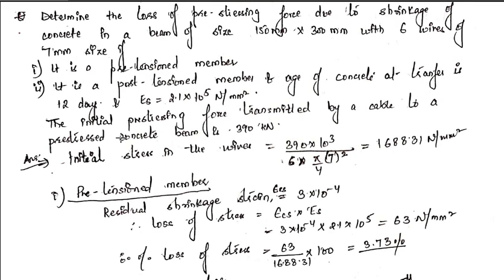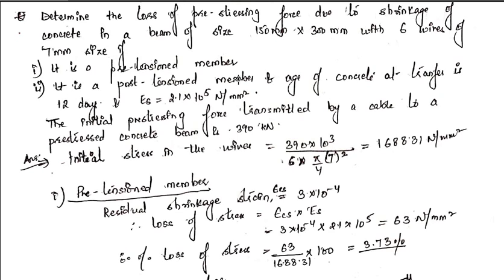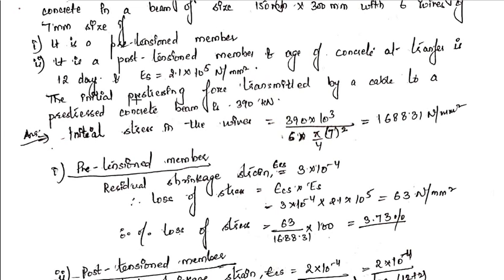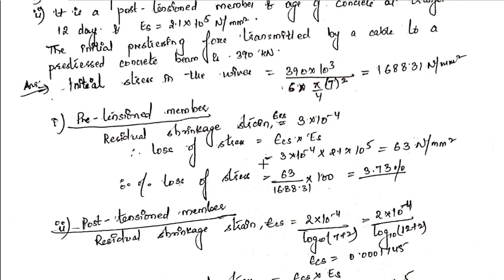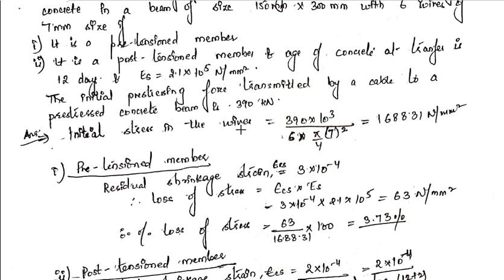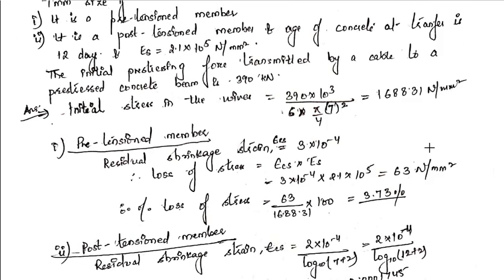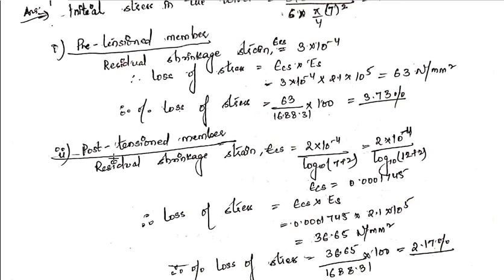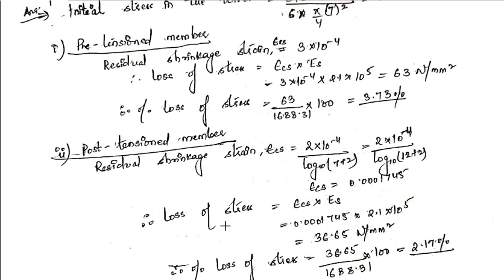Losses of Prestress in Concrete- Numerical 3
This video gives an explanation of the third numerical problem on the losses of prestress in a concrete member.